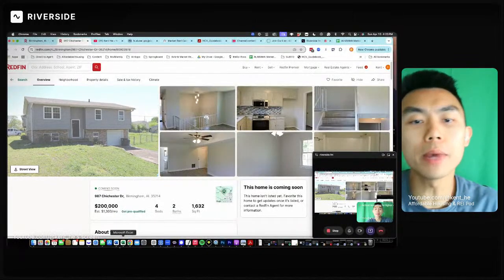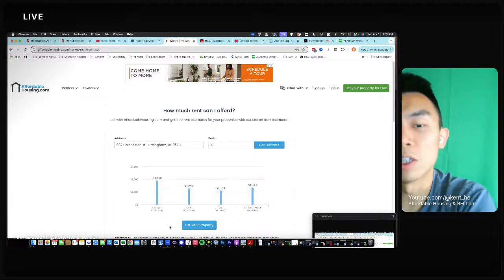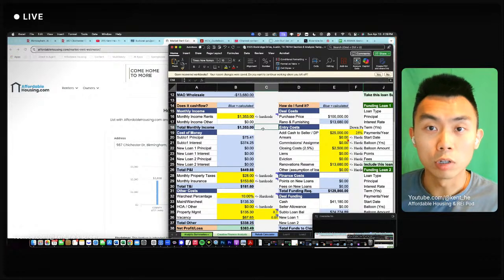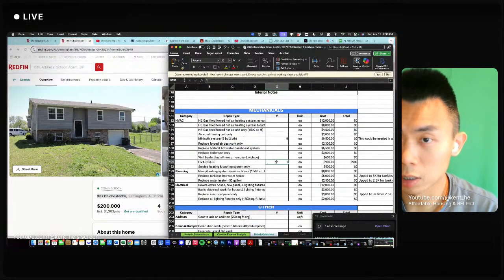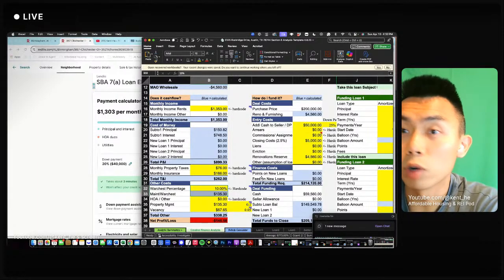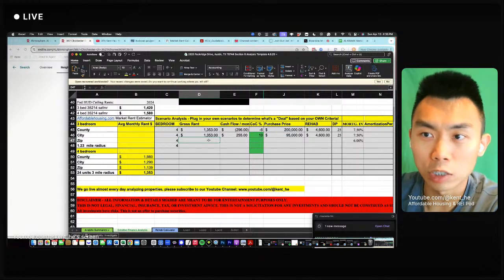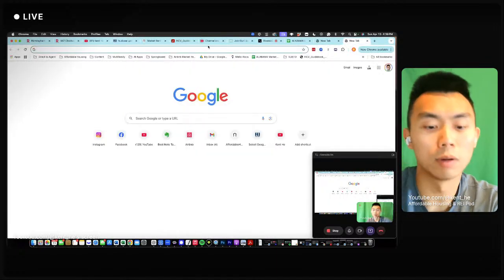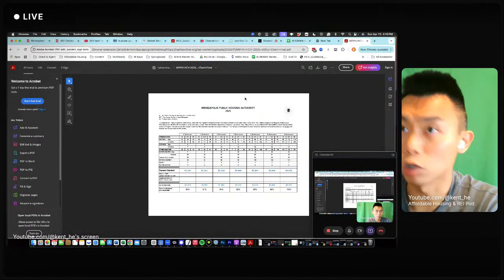Day 562 - How to Analyze a 4 Bedroom Property for Section 8 Rental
Underwriting an on-market deal for Section 8 affordable housing in ALABAMA 35214, and finding out what set of prices or terms will make it financially feasible as a long-term rental!

to stay up to date on our latest content and project updates by joining our community full of Affordable Housing investors!